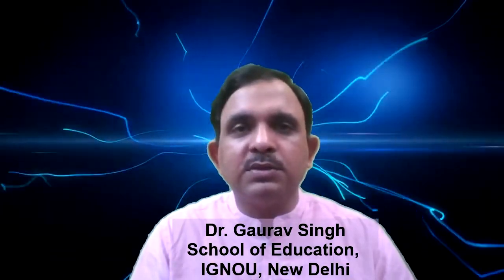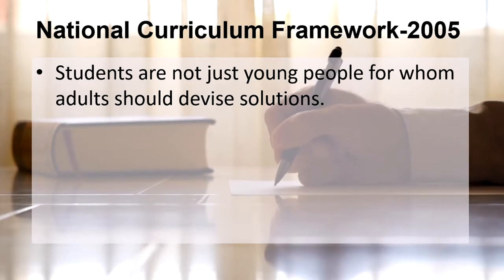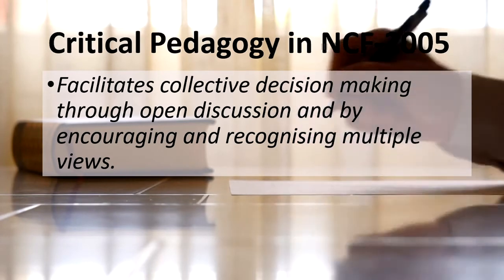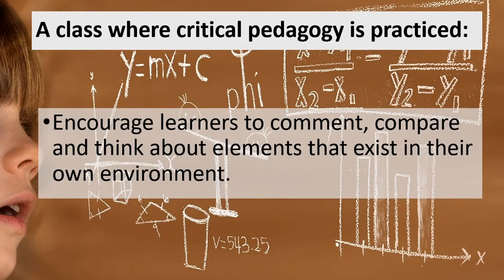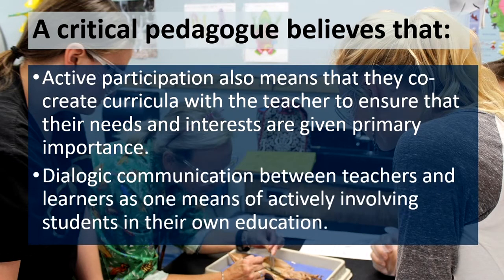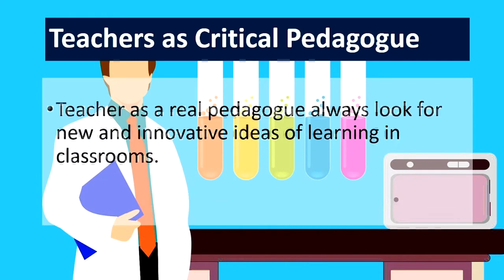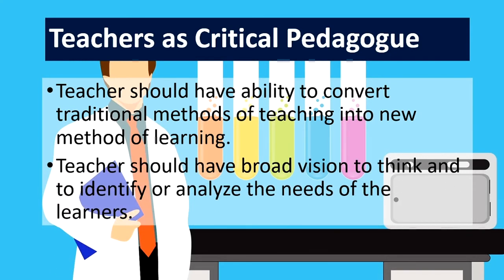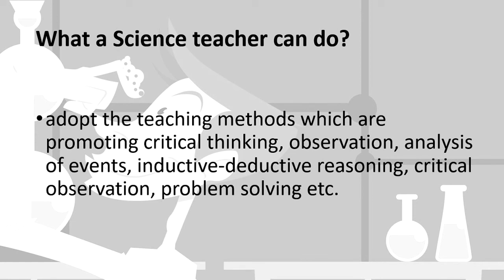Critical Pedagogy in Science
This video discusses about basic concept associated with critical pedagogy as well as ways to adopt it in science classroom.